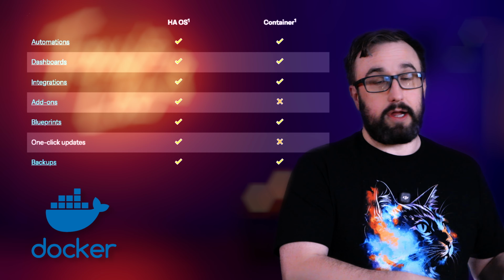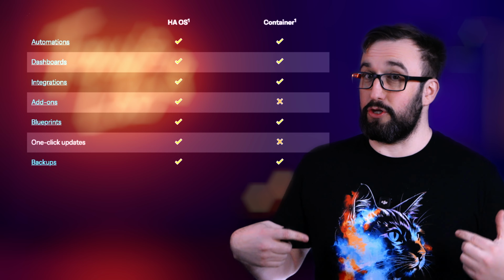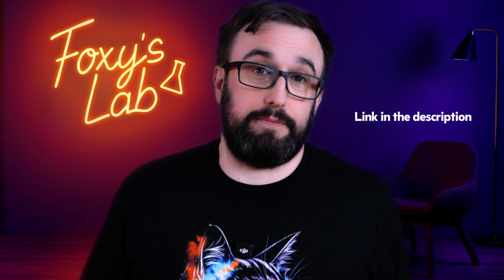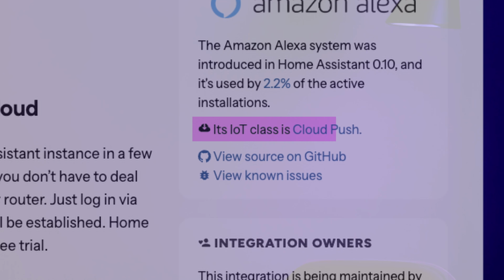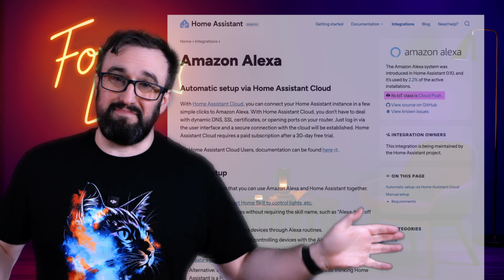The One Thing Your Smart Home is Missing (It's Home Assistant)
Home Assistant is the open-source platform that makes your smart home actually smart. It runs locally on your own hardware - a Raspberry Pi, mini-PC, or full-fat server - and lets you control all your devices in one place without relying on the cloud, subscriptions, or corporate servers that can vanish overnight.

In this video, I break down exactly what Home Assistant is, how it works, and why so many people are ditching Alexa, Google Home, and SmartThings for a fully local setup. We’ll talk about integrations, entities, automations, dashboards, add-ons, and the different flavours of Home Assistant (OS and Container,).

Whether you’re brand new to smart home tech or already knee-deep in Node-RED and Zigbee2MQTT, this video will show you how Home Assistant brings everything together into one unified, private, and powerful platform.

If you’re tired of “smart” devices that stop working when your internet goes down, or you just want total control of your own data, Home Assistant is the answer.

# In this video you’ll learn:

• What Home Assistant actually is (and how it started)
• How it connects all your smart devices through integrations
• The difference between Home Assistant OS, Container, and Core
• Why local control beats cloud-based automation every time
• Common beginner mistakes and “gotchas” to avoid

This is part of my ongoing What the Heck? series, where I explain smart home, IoT, and homelab concepts in plain English.

# Links

- Ember Smart Mug
- Raspberry Pi 5 (barebones 4GB)
- Raspberry Pi 5 (Starter kit 4GB)
- Home Assistant Green
- A good starter mini-PC

*Please note*: All Amazon links are affiliate links, these links will not cost you any extra but I get a small commission from any sales made via those links which really helps to support the channel, so thank you in advance.

# Chapters

00:00 Intro
00:33 What is Home Assistant?
01:03 A quick history of Home Assistant
01:54 How Home Assistant works
02:34 Terminology of Home Assistant
04:48 A few examples of automations in home assistant
05:34 The home assistant variants
06:22 Nabu Casa's own hardware
07:13 Nabu Casa cloud subscription
07:25 The gotchas of Home Assistant
11:07 How I use Home Assistant
11:55 Outro